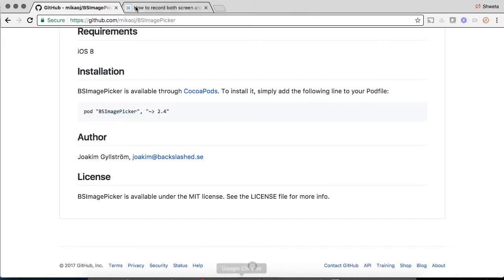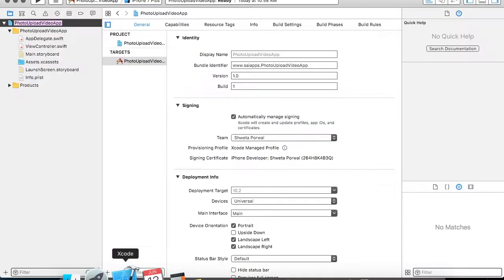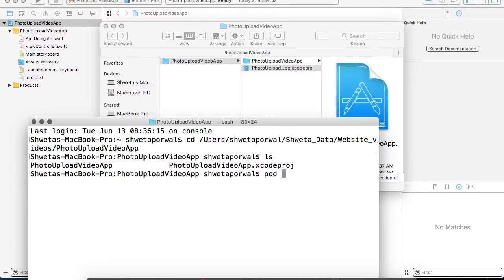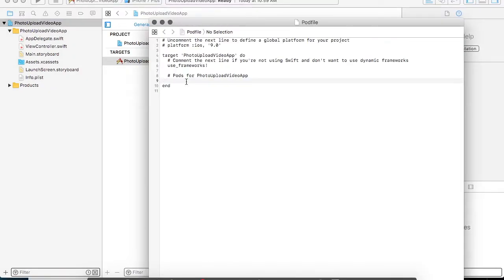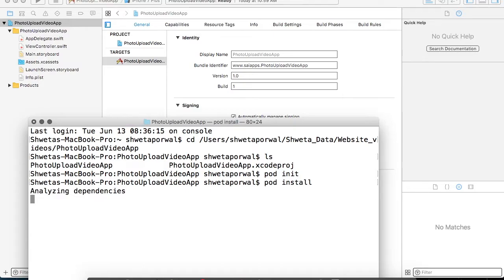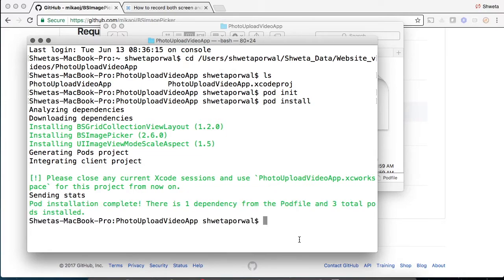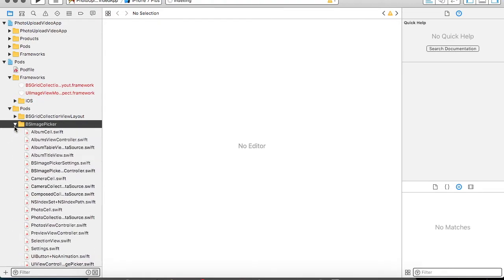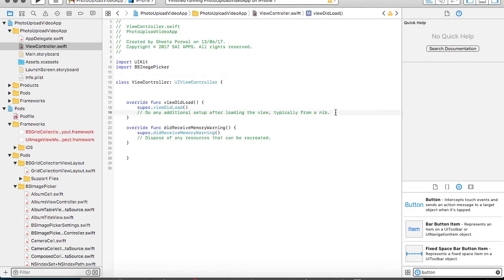How to install any third party framework / library using Cocoa pods in iOS Xcode using Swift 3.0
In this video you will learn how to install any third party framework into your existing project using cocoa pods. We will be using Xcode 8.2 and Swift 3.0  for the demo.

We conduct iOS and Android online trainings.
We also do complete stack development for Android and iOS.